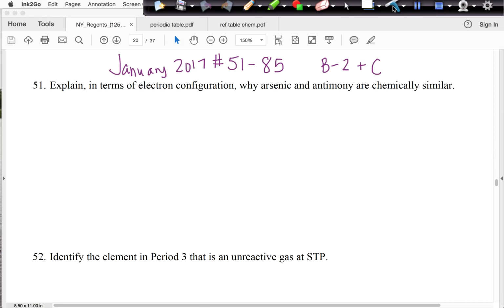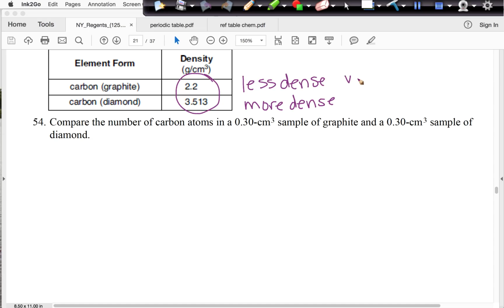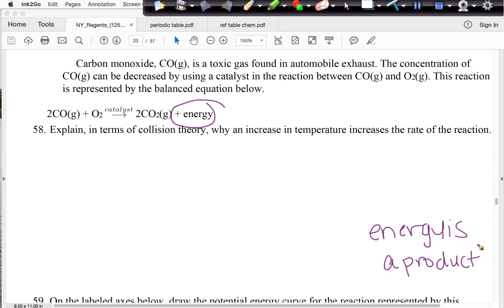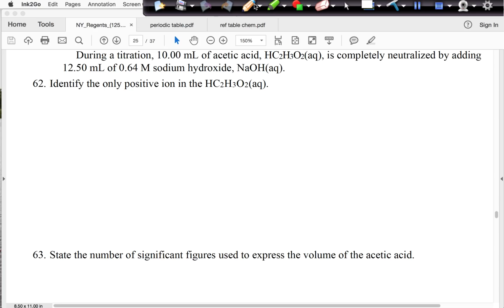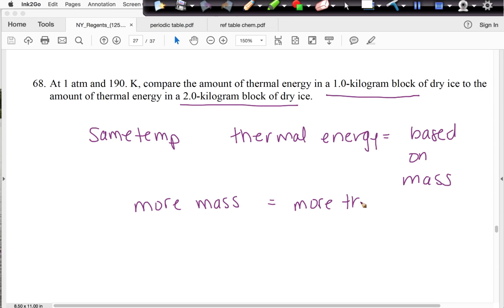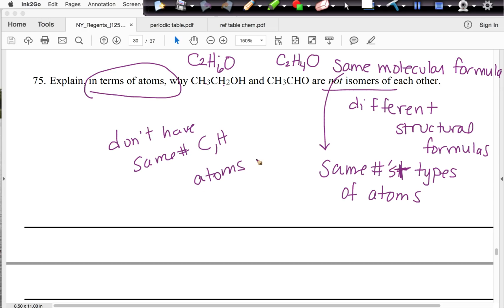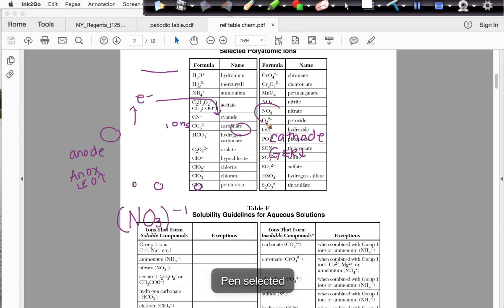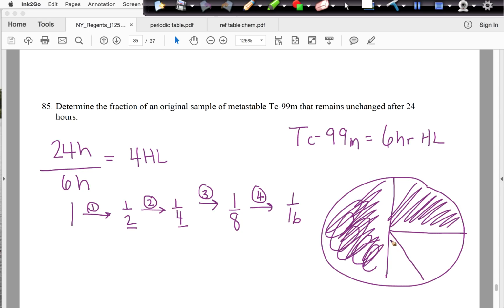Mrs. T's Chem Talk violet exam explained January 2017 51-85 regents review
In this video I explain all of the part B-2 and C questions from the January 2017 chemistry regents exam.